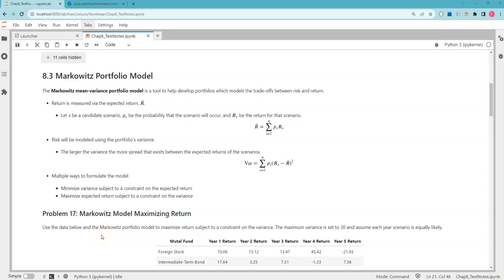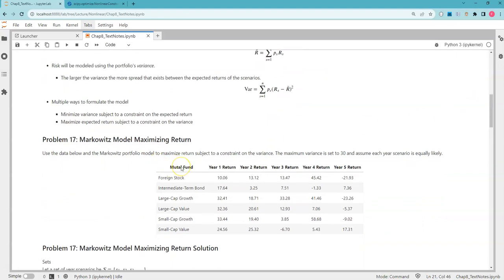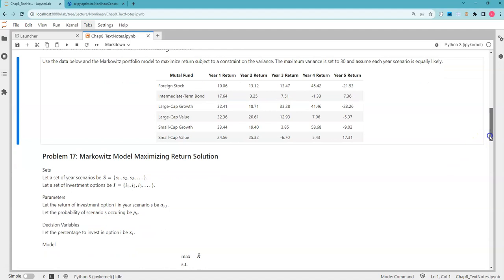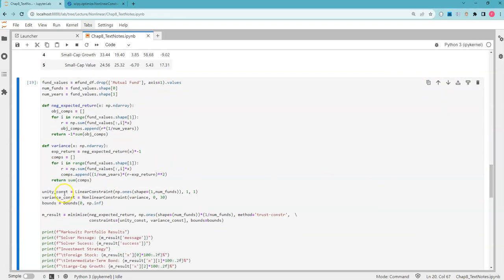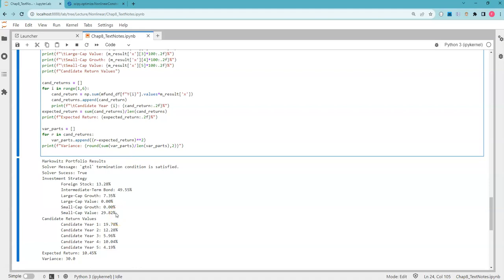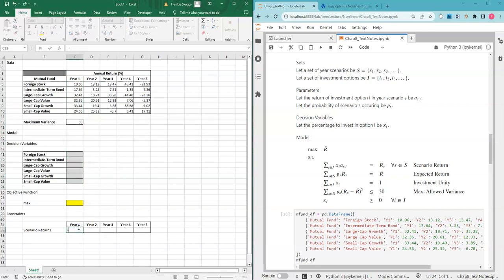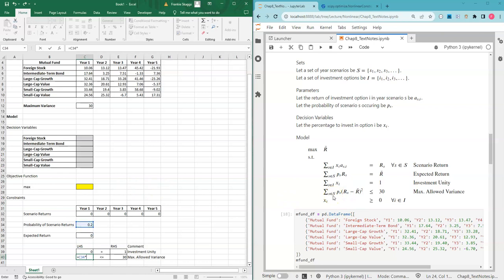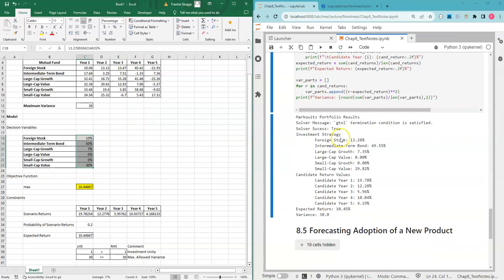Chap. 8: Markowitz Model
Discussion of the creation of a Markowitz mean-variance portfolio model.